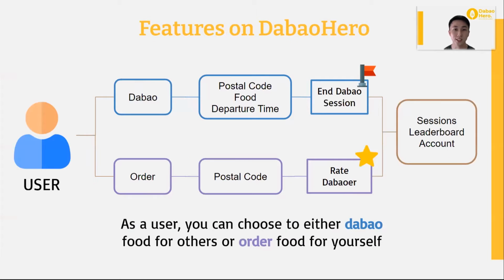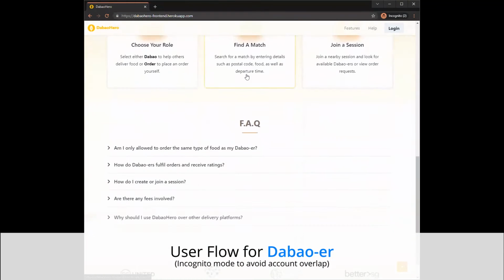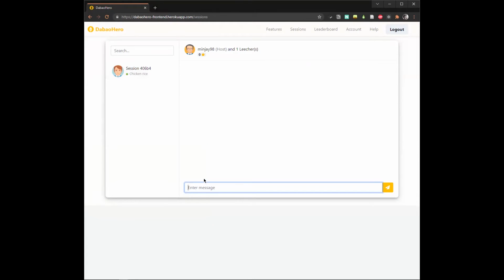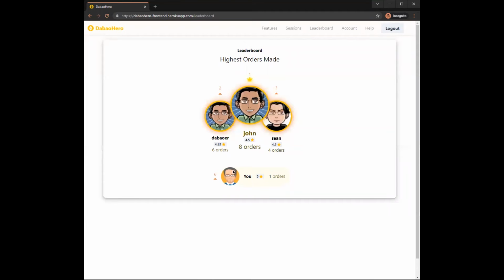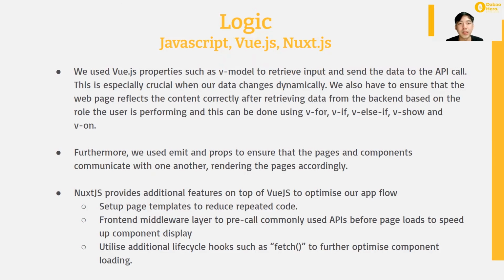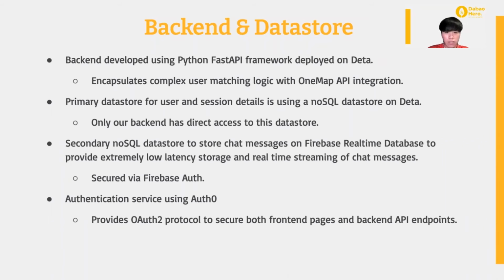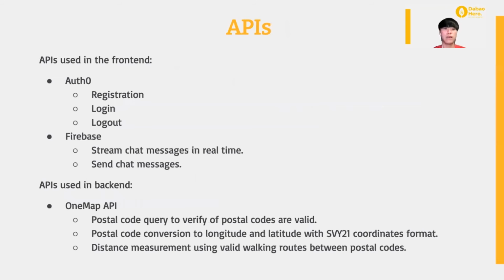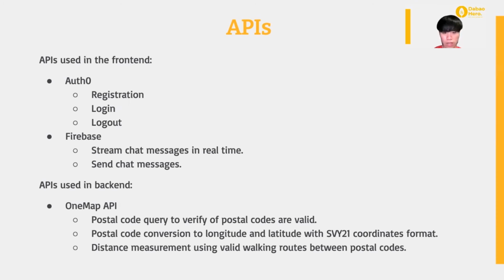WAD2 G4 T6 (Full Video Presentation)